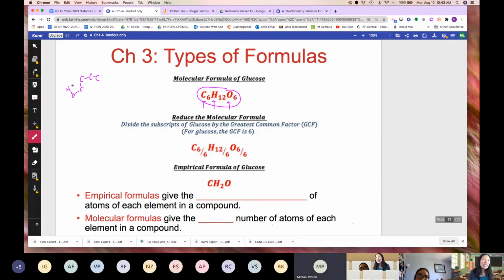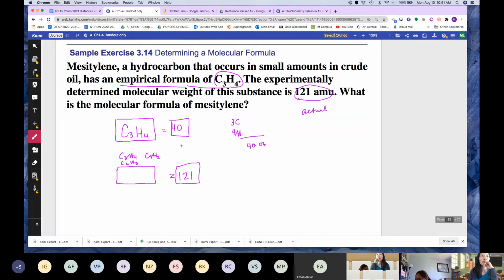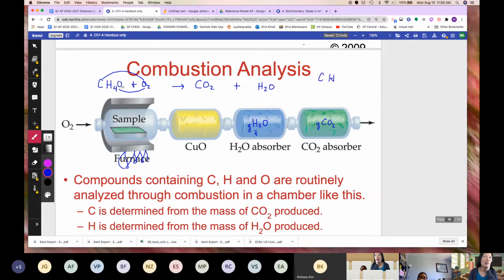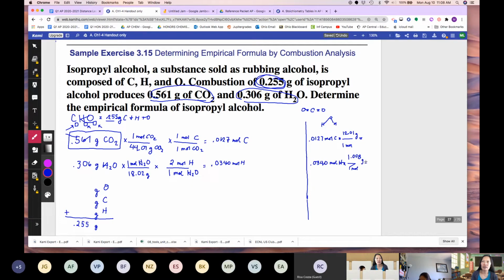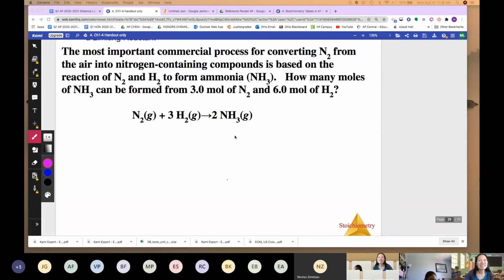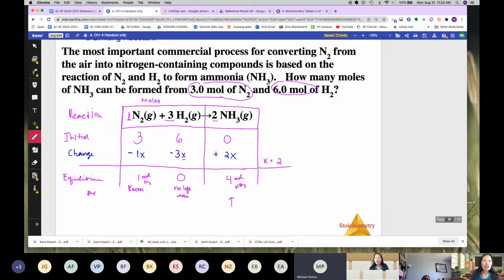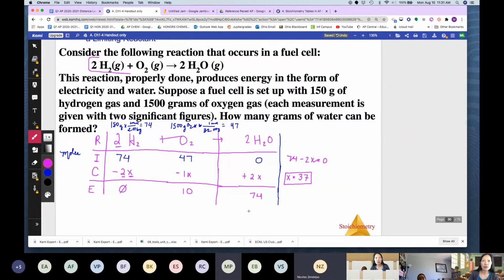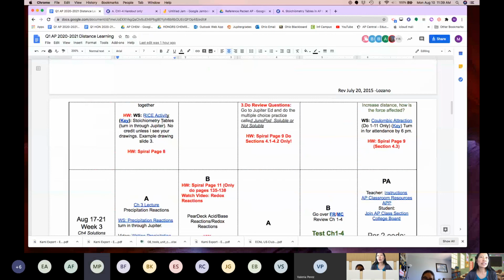Empirical Formula and Limiting Reactants